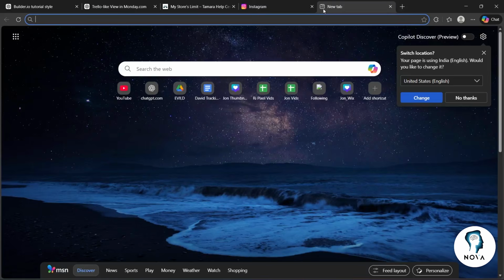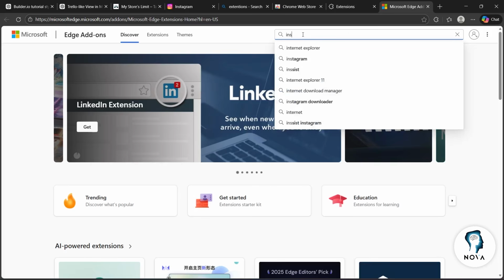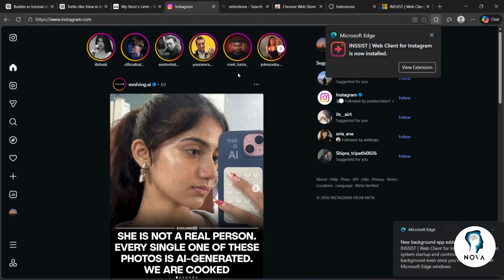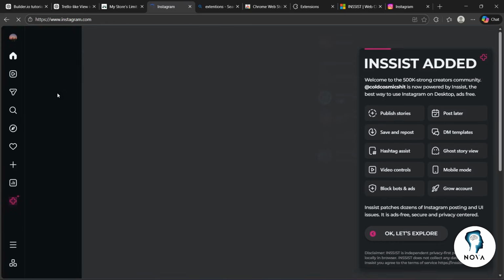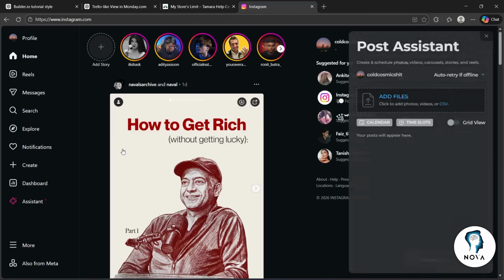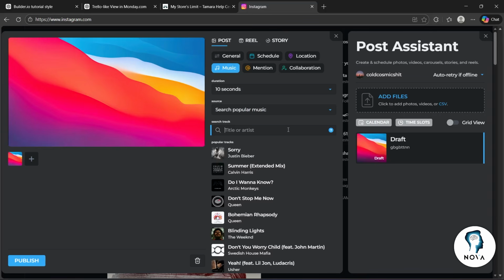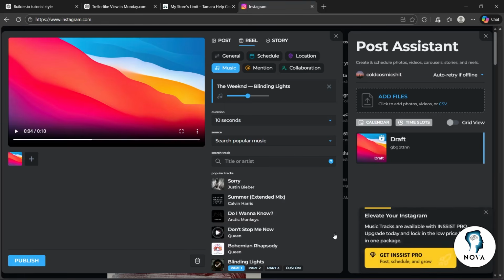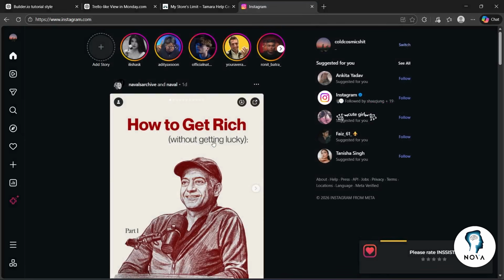How to Add Music to Instagram Post On PC - Step by Step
How to add music to an Instagram post on PC step by step using official and alternative methods. This tutorial explains whether Instagram desktop supports music stickers, workarounds that actually work, and common limitations. You’ll also learn how to upload posts with music from a computer correctly. Use this guide to add music to Instagram posts on PC.